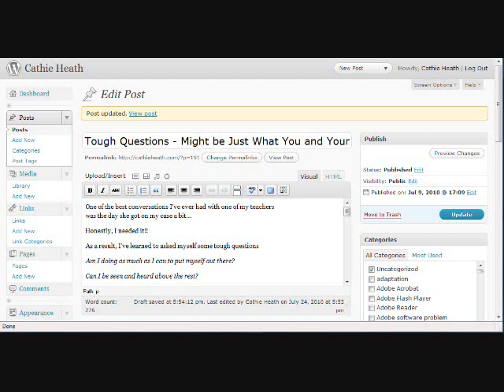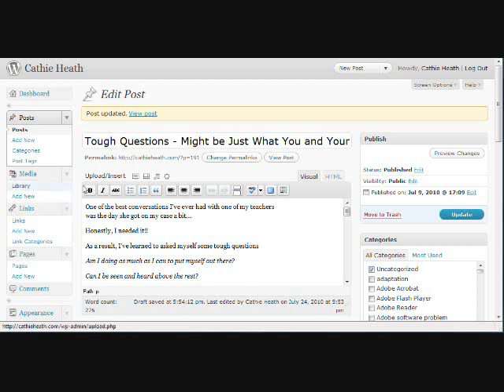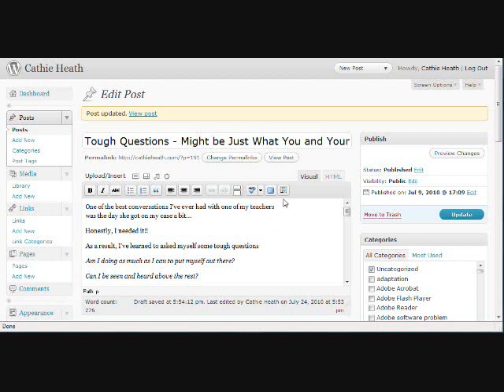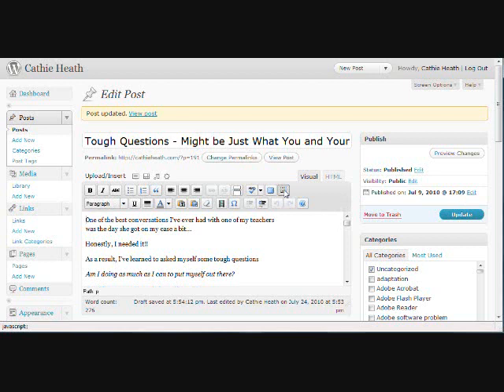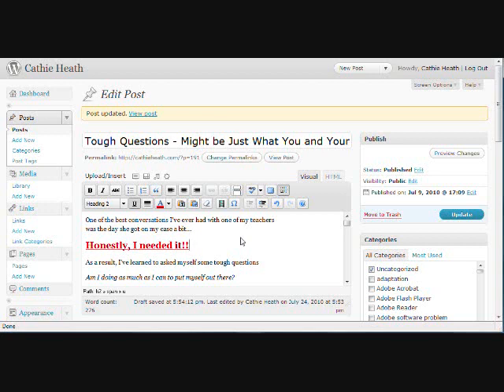Get Creative and Add Interest to Your WordPress Blog Posts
Marketers who use a blog as part of their campaigns know that adding visual interest to their blog posts can make them more pleasing to the eye and draw the reader in.

But did you know there is a "hidden" formatting task bar in WordPress?  Surprisingly, I discovered that even some seasoned WordPress users didn't know this task bar existed.

Here's a quick video that shows how to locate and activate a second formatting toolbar menu for both free and self-hosted WordPress users.

Changing font sizes and colors, adding media files and other blogging tasks are quick and easy when this hidden toolbar is used...

WITHOUT having to know (or use) HTML codes!